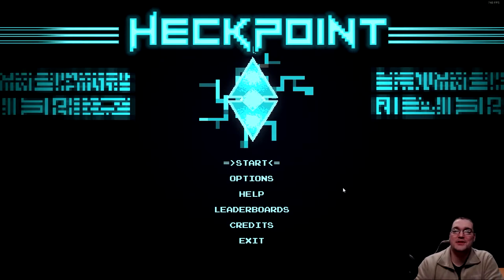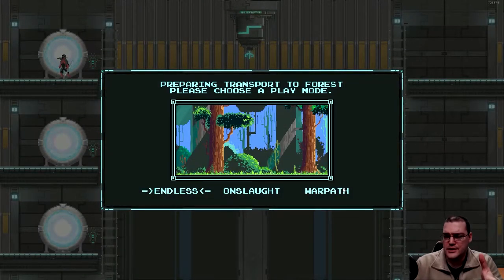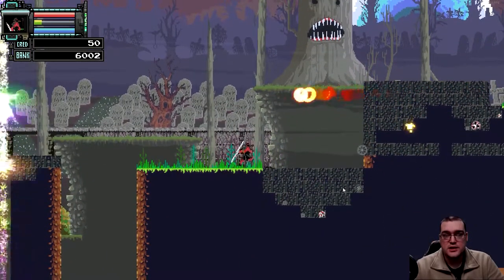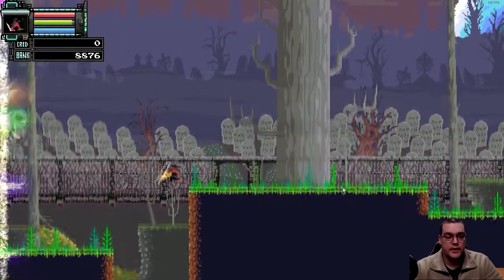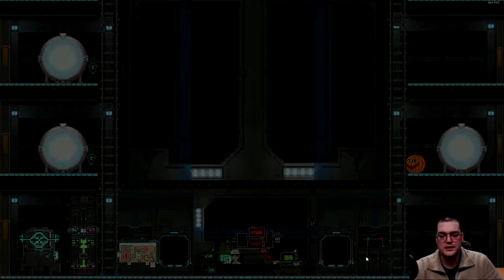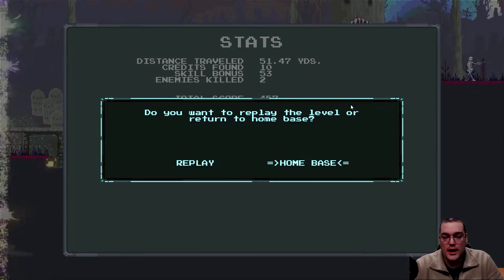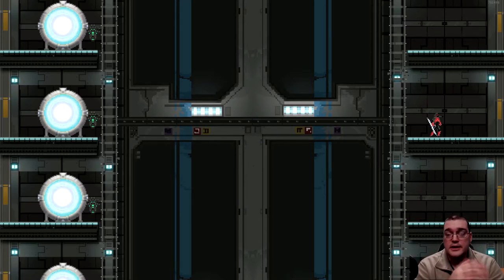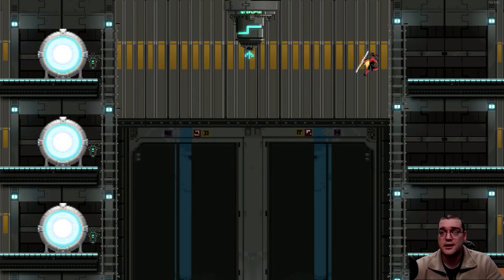Heckpoint Initial Early Access Review - Risk of Broforce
Update: Almost all my issues with the game have been addressed by the dev team and the game is really starting to take shape! Here is the most recent update.

Take Risk of Rain and mix it with equal parts Broforce and you have Heckpoint... kinda mostly anyway. The game has a lot to offer but really needs some refinement while in the early access period. Thankfully the core gameplay seems promising.